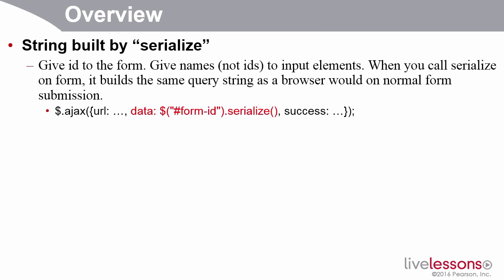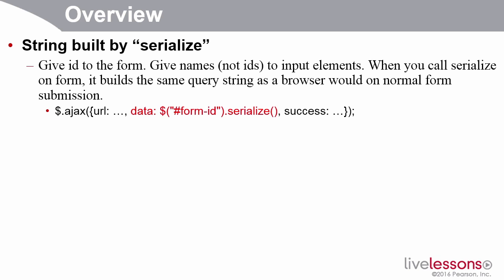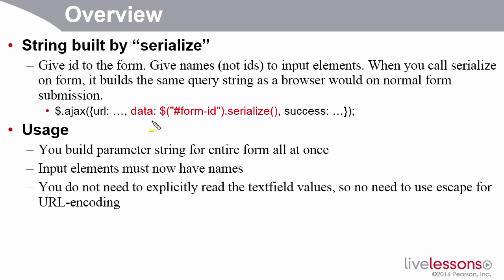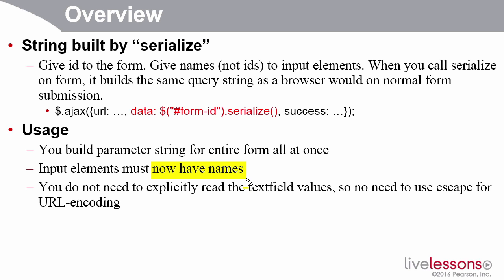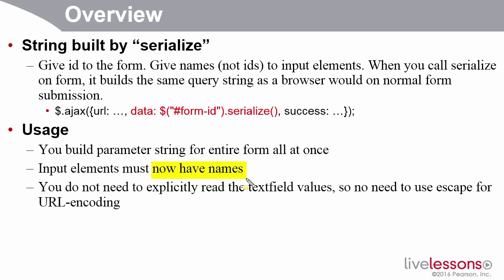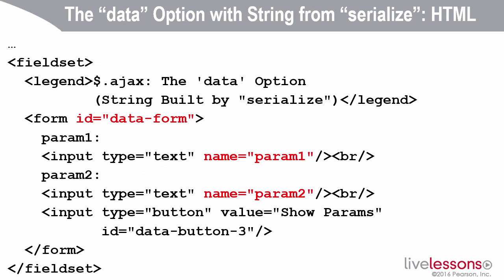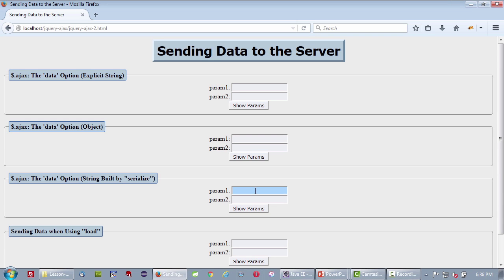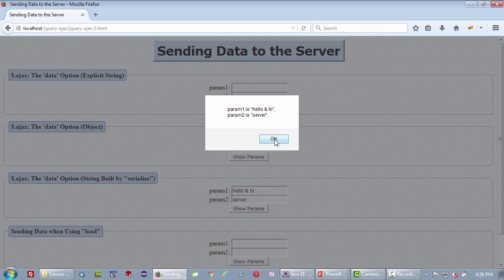12 4 Send data by using the serialize function JavaScript,